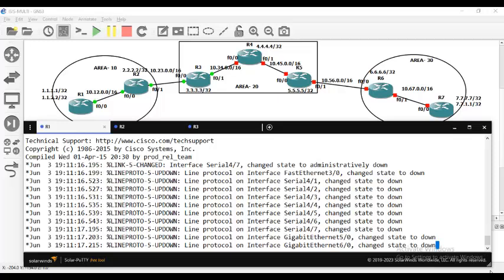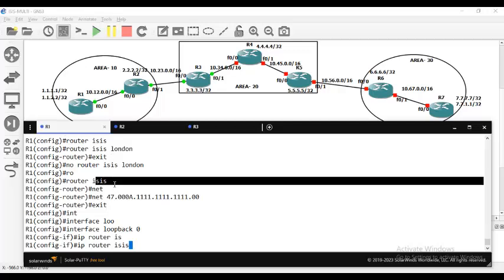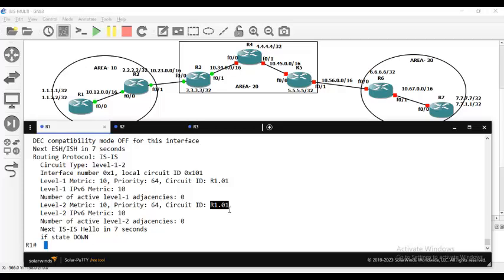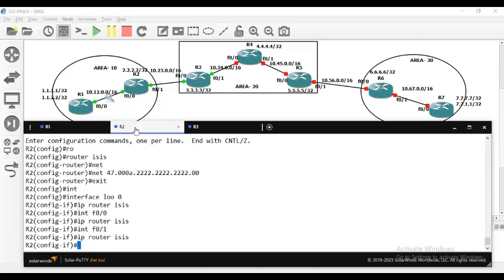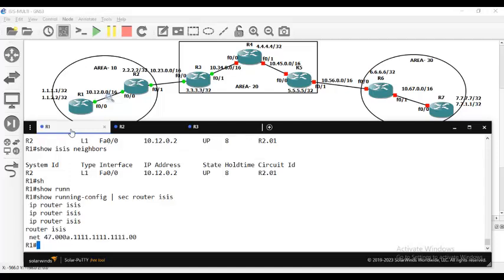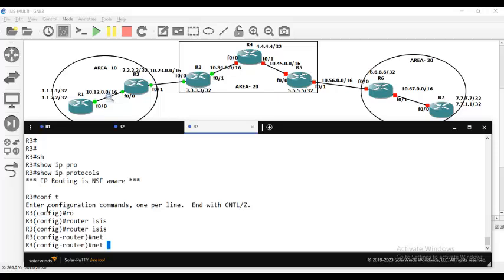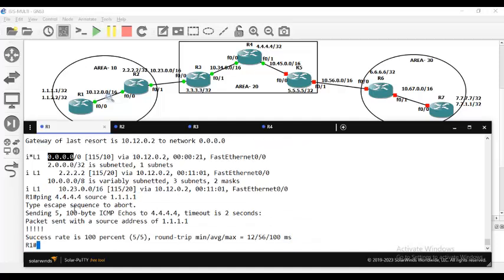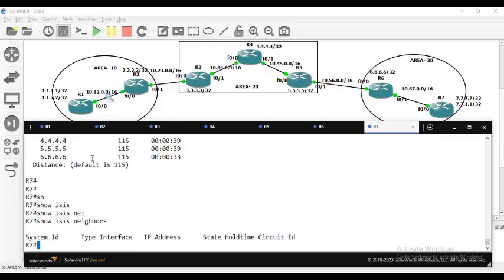42 CCNP88 CCIE COM Routing IS IS 8